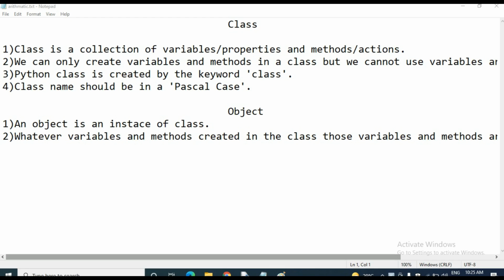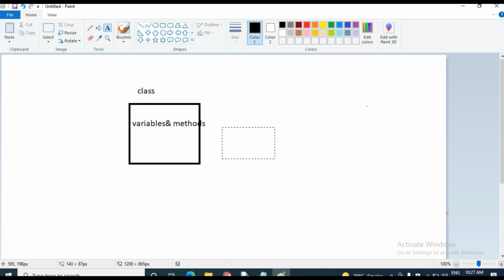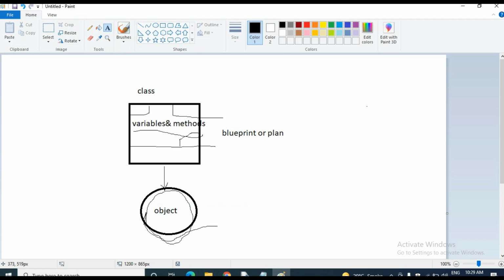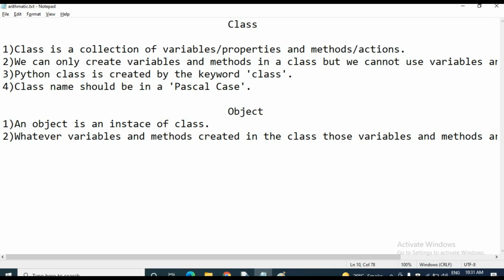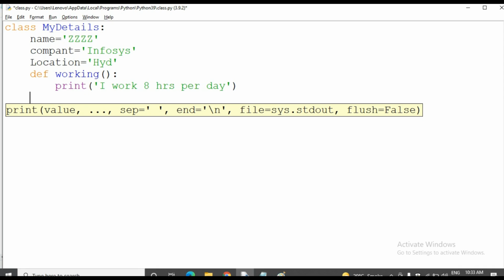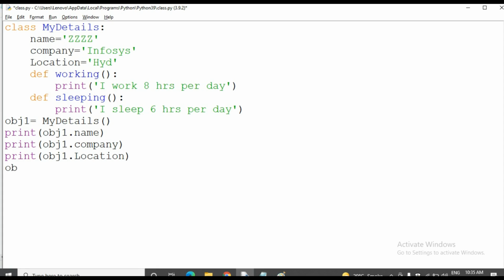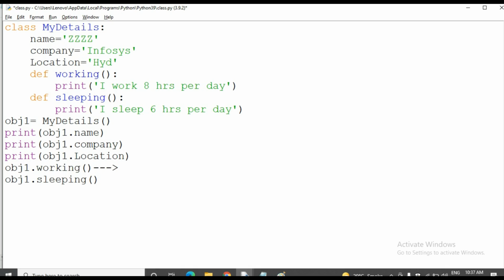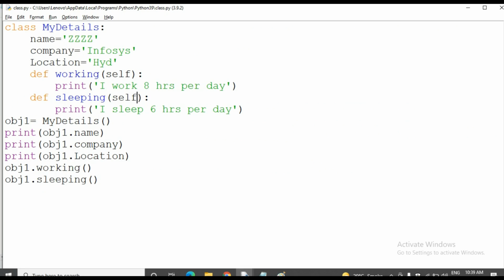OOPS concepts in python| Class and object in python | let's learn coding with me